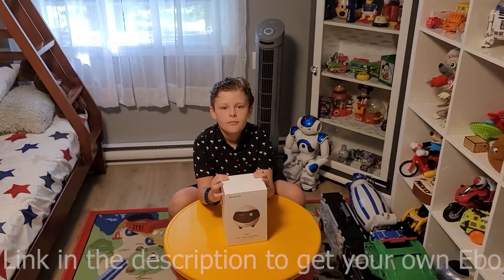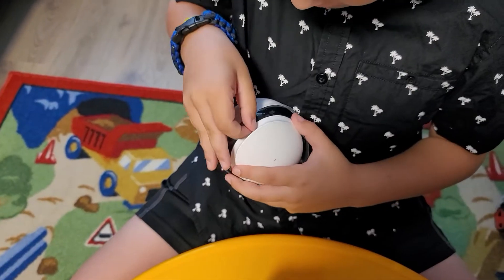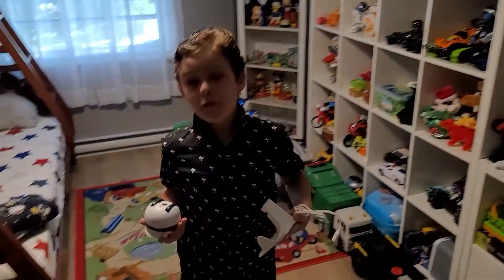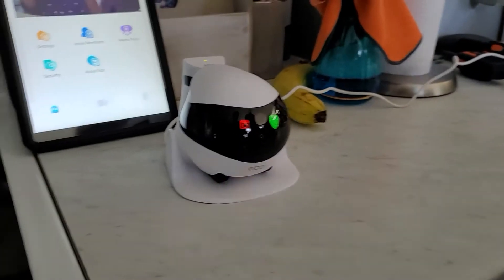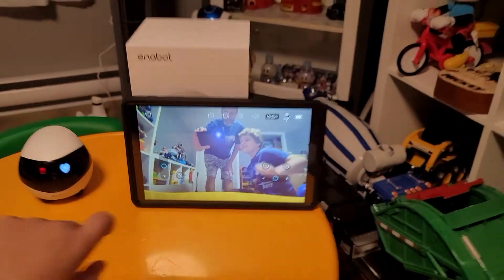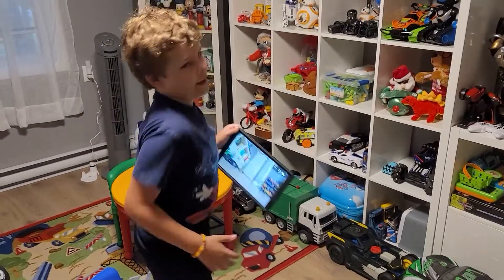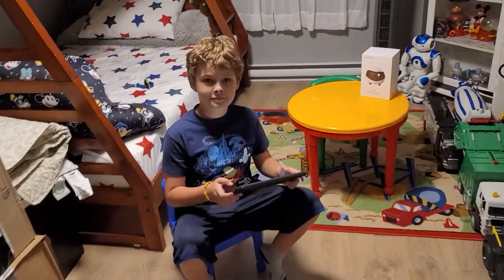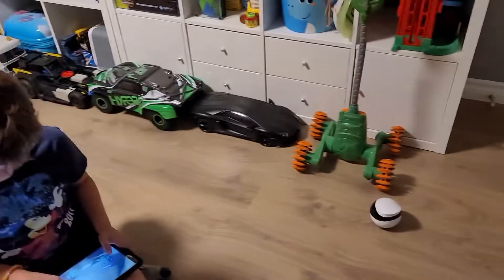🐾 "Enabot Ebo: Your Interactive Pet Robot Pal!" 🤖✨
🤖 "Ebo by Enabot: Your Interactive Pet Robot Companion! 🐾✨"

Step into the future of companionship with Ebo, the enchanting robot by Enabot! In this in-depth review, we unravel the magic behind Ebo, the interactive pet robot designed to bring joy, connection, and a touch of tech brilliance to your life. Join us as we explore Ebo's endearing features, its ability to bridge the gap between technology and emotional well-being, and why it's becoming a favorite among pet lovers and tech enthusiasts alike.

🔍 Key Features Explored:

✅ Emotional Connectivity: Experience the unique emotional bond Ebo creates. We'll showcase its expressive movements, interactive behaviors, and the ways it adapts to your presence, making it feel like a true robotic companion.

✅ Remote Pet Monitoring: Dive into the convenience of remote pet monitoring with Ebo. Whether you're at work or miles away, explore how Ebo keeps you connected with your furry friends through its built-in camera and communication features.

✅ Tech Marvels: Join us as we navigate through the technological marvels of Ebo, exploring its sensors, AI capabilities, and the advanced mechanics that make it a standout in the world of robotic pet companions.

🌟 Why Ebo Captivates Hearts:
By the end of this video, you'll understand why Ebo is not just a robot—it's a friend. We'll discuss its standout features, practical applications, and why it has become a cherished member of households looking for a perfect blend of technology and heart.